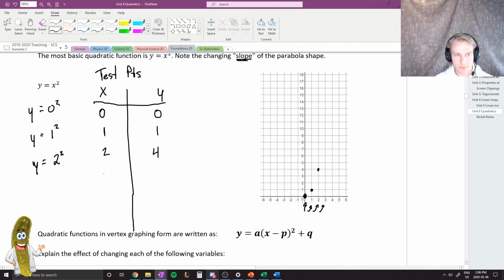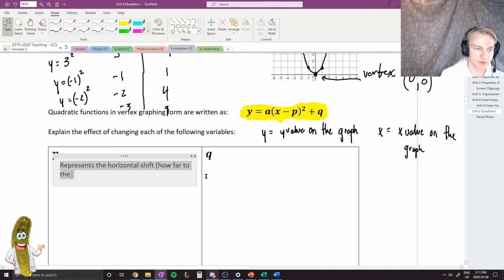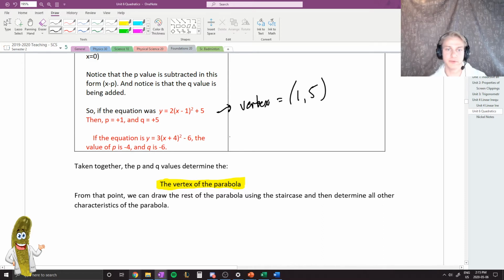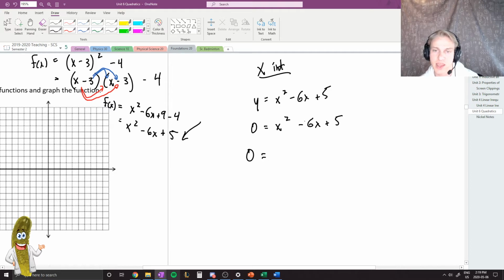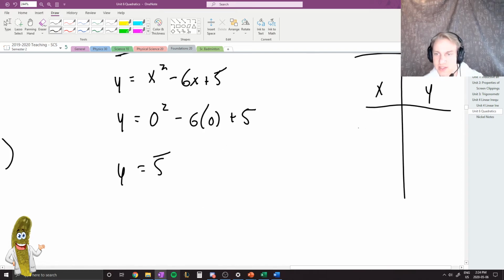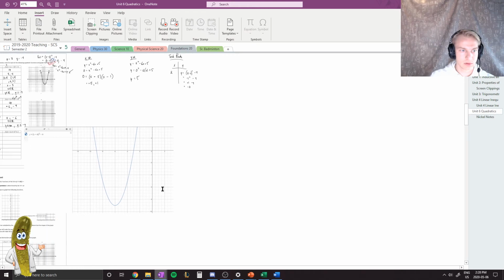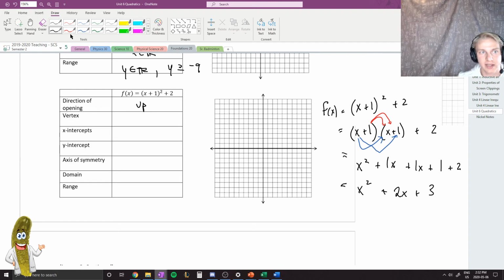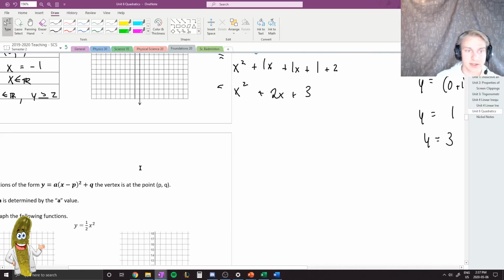Graphing Quadratics - Vertex Form